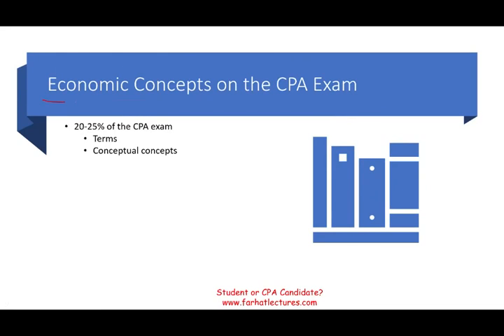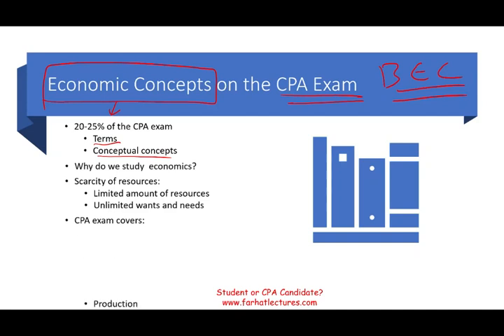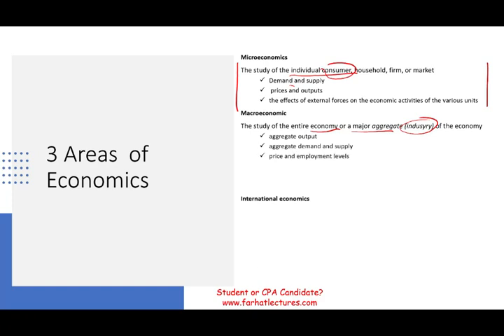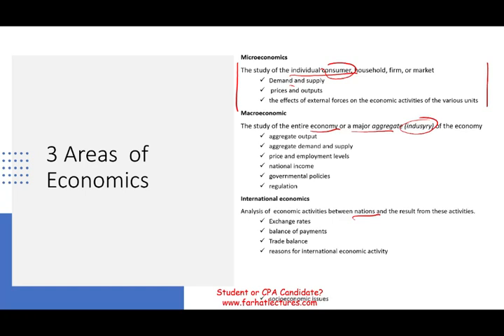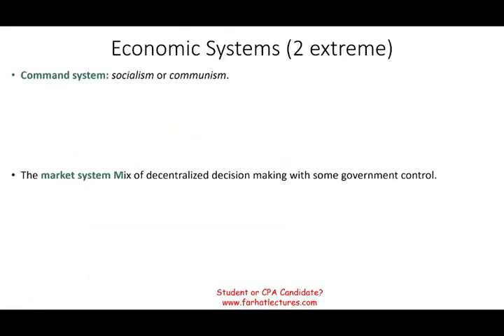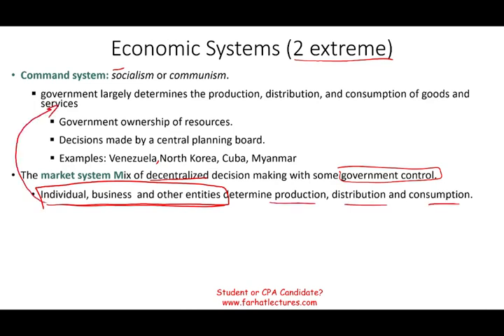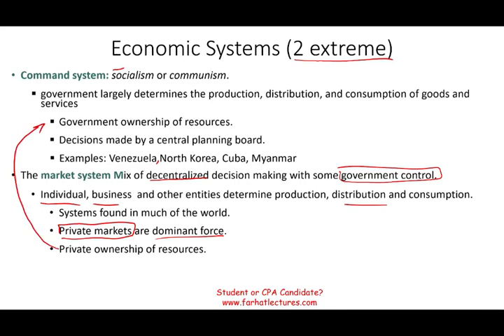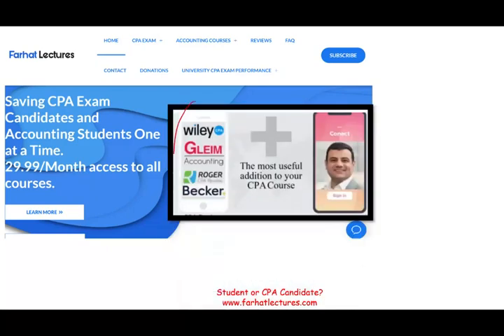Introduction to Economic Concepts CPA Exam BAR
In this session, I explain the economic concepts of the CPA exam BEC.